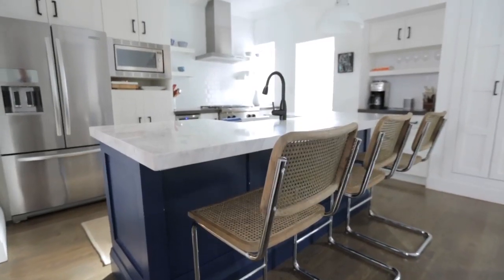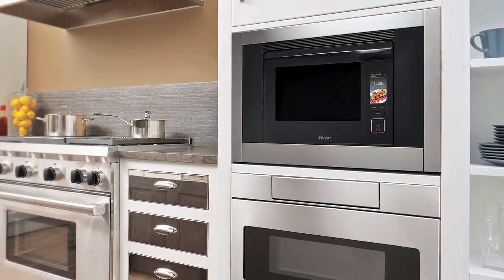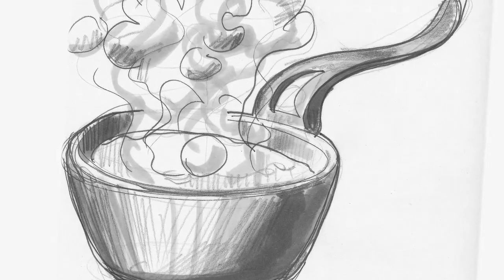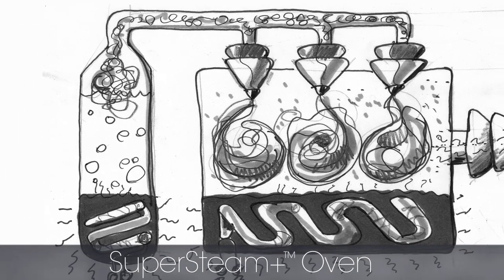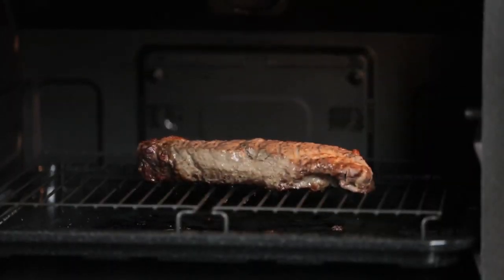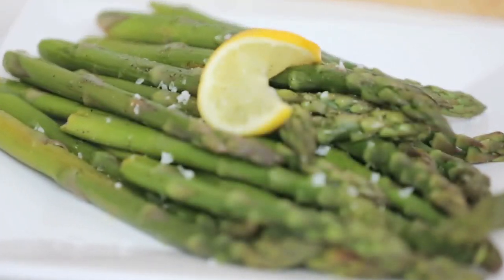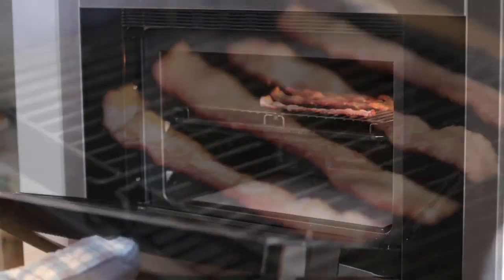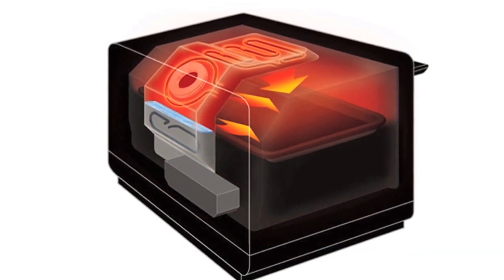Sharp's SuperSteam+TM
Today, more and more people aspire to a healthy lifestyle, a lifestyle that includes healthy eating and healthy food preparation. One of the best ways to eat healthy is to take control of what you eat by cooking more meals at home. That means starting with wholesome, fresh, flavourful ingredients and using cooking methods that don’t require large amounts of addition fats or sauces, and that results in fewer calories. With Sharp’s SuperSteam+TM oven you won’t have to compromise on taste or appearance. Change the way you eat by changing the way you cook!

Steam cooking is a healthy cooking method. First, since food is cooked by direct contact between steam (conduction) as well as the movement of the hot vapour through the food (convection), no fat is needed to conduct the heat. Often, just a squirt of lemon juice is all you need to add to a steamed dish. This makes steaming a lower-calorie, low fat cooking method. Food stays moist, too, since it is being bathed in water vapour. Also, since water soluble nutrients (namely Vitamins C and B) don’t leach out into vapour, steaming preserves more nutrients than other moist heat cooking methods.

SuperSteam+TM oven does more than just add steam to convection dry heat. With variable steam options, from gentle steam at 90°F to super-heated steam at 500°F, and controlled heated steam flow in upper, mid and lower zones, you can now grill and roast to perfection, simmer and sauté, or use gentle steam for proofing, defrosting and warming.